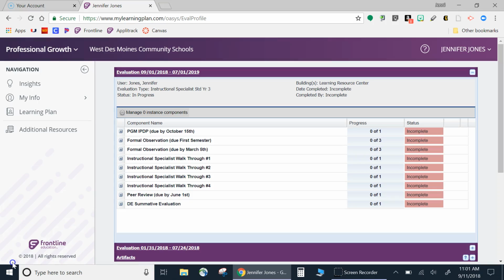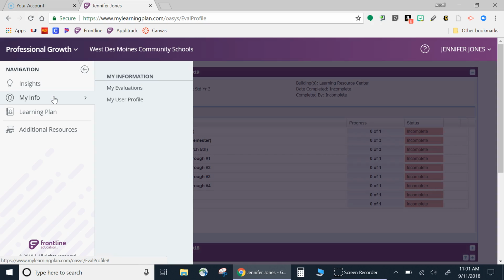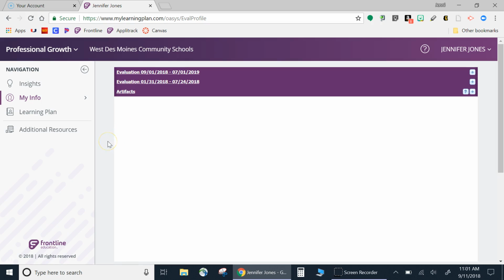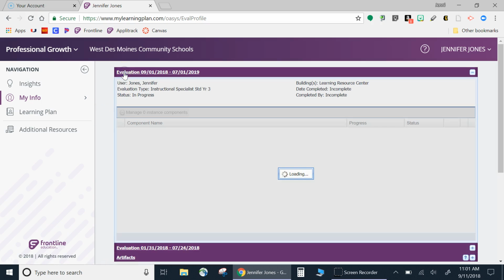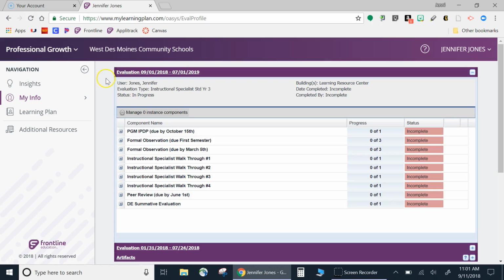Professional Growth Dashboard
Frontline Professional Growth dashboard tutorial for WDMCS staff